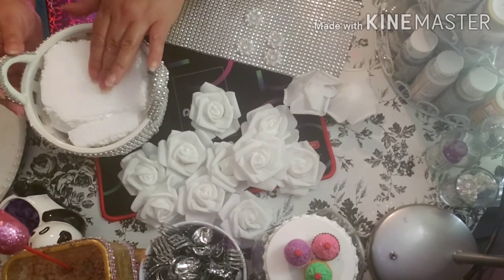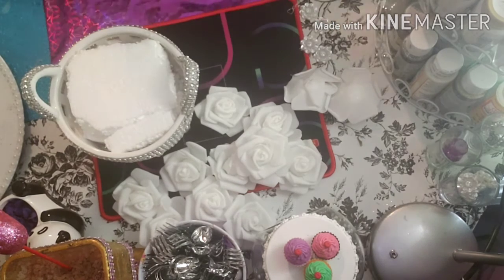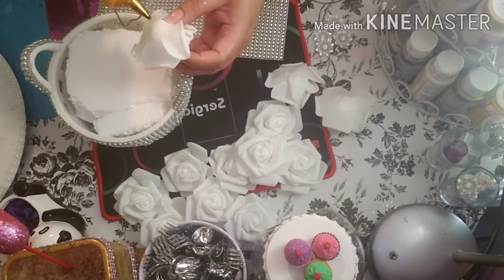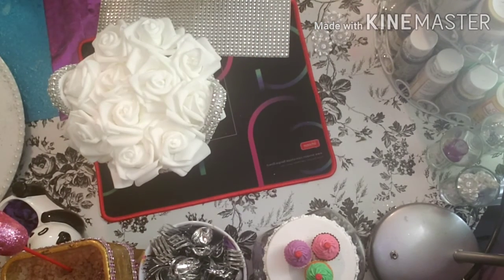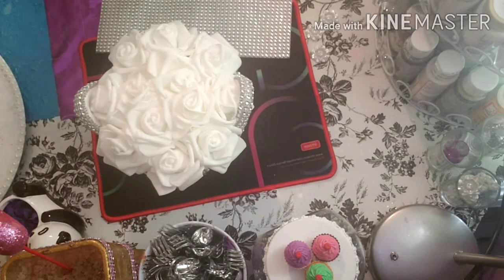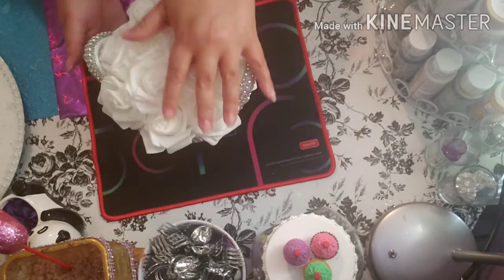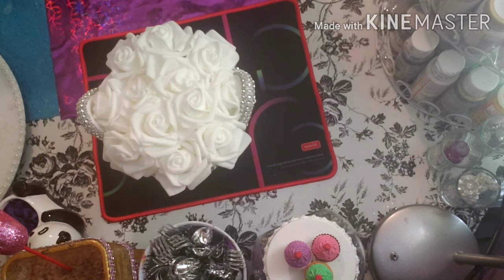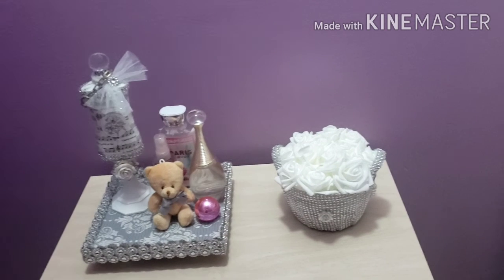DiY Glam Rose Vase Decor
This video was created for minor and adult👑😊